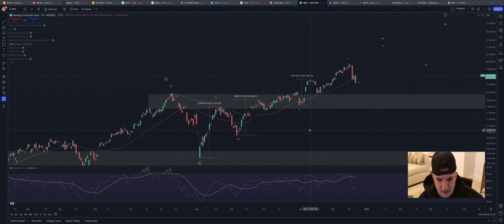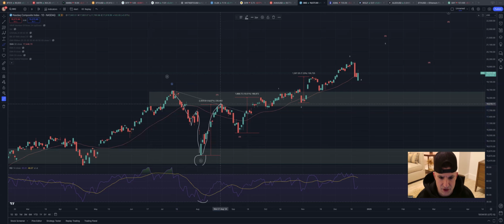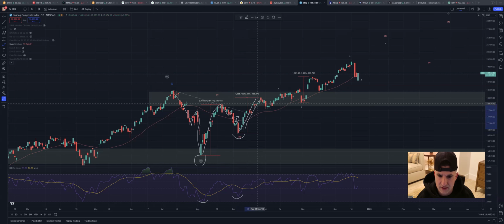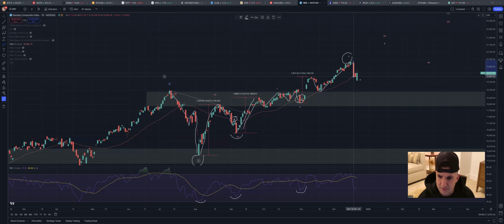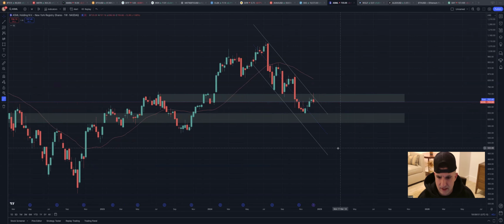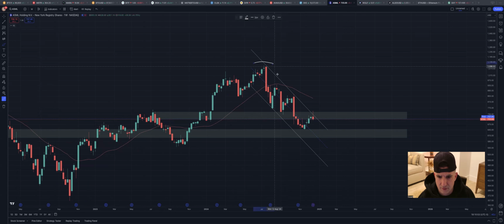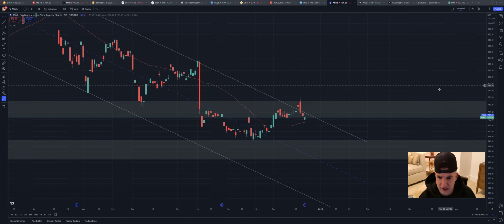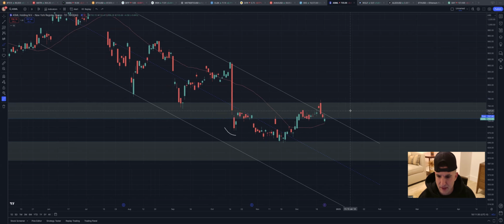Market Update: Nasdaq and risk markets, Members requests: ALGO, ASML